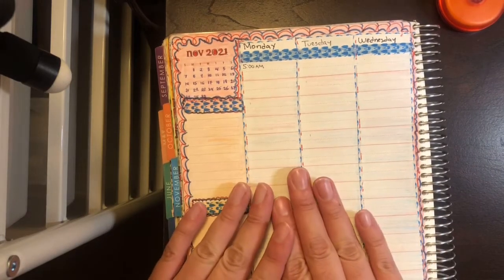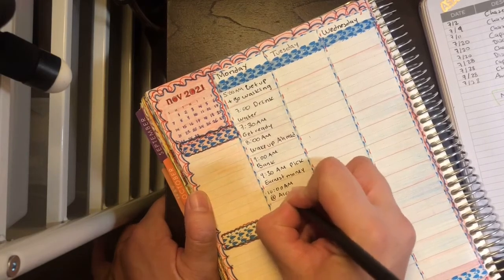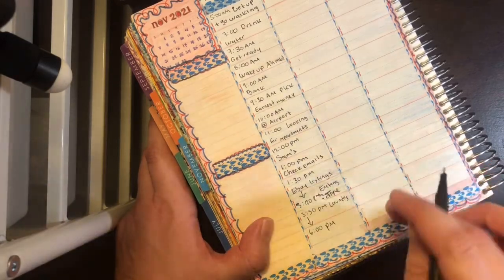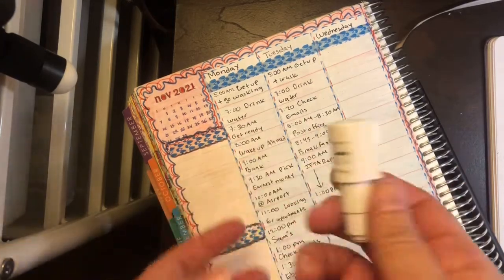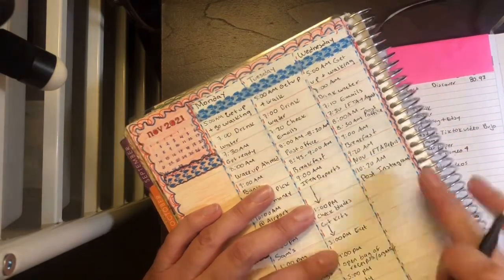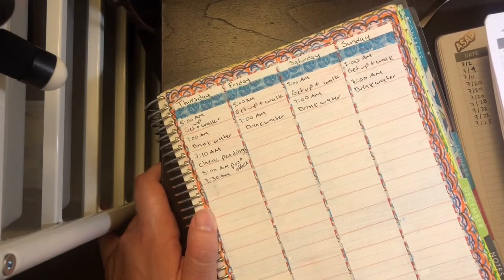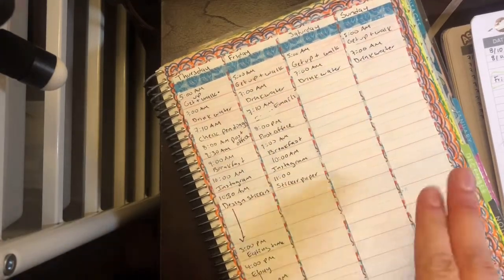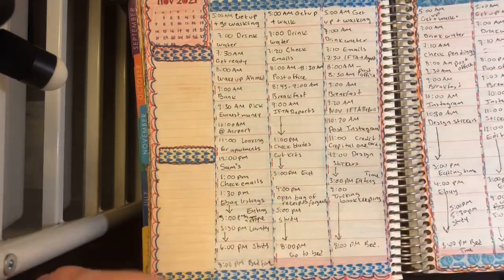Plan with Me | Erin Condren Hourly Layout | No Etsy Stickers | Third Week of November 2021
In this video, I am planning for the third week of November. Watch how I plan and repeat myself LOL a few times, and complain about the hourly layout.